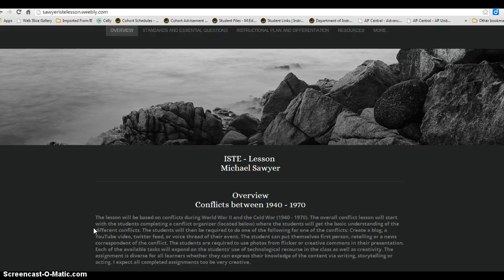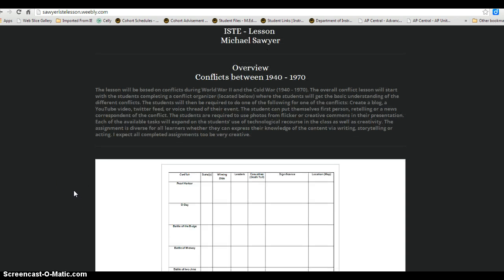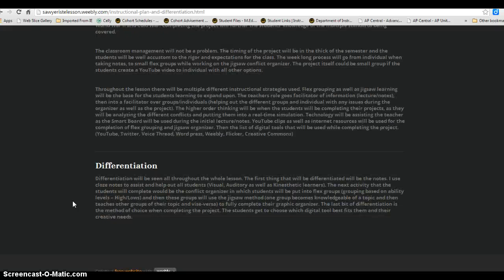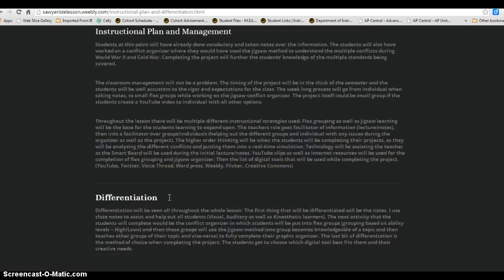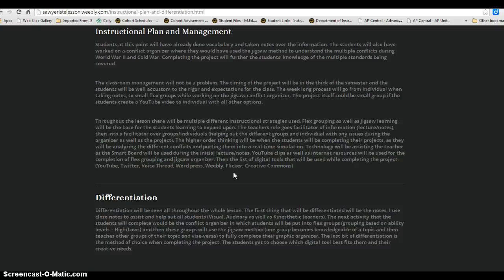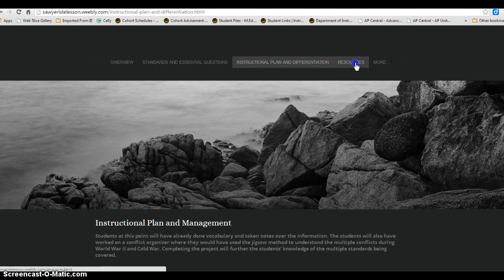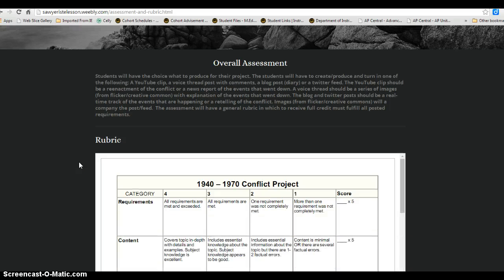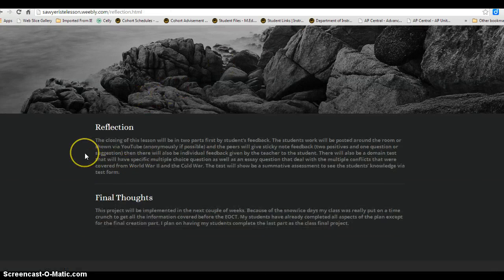ISTE- Lesson Plan -Sawyer